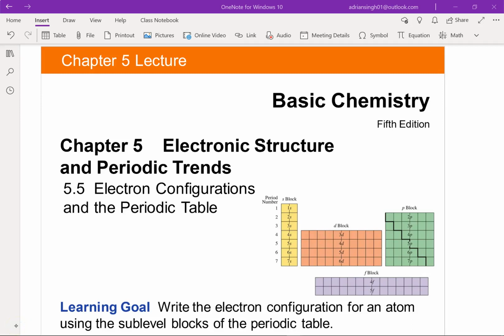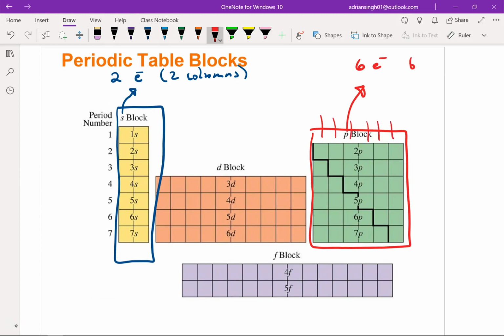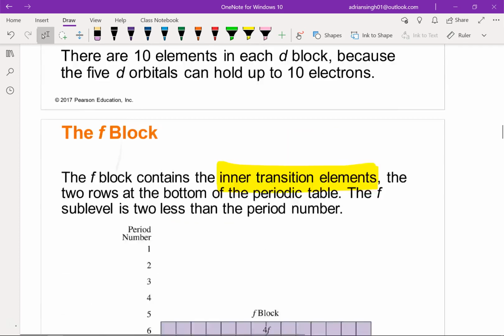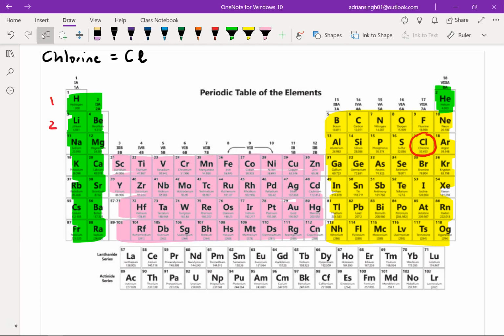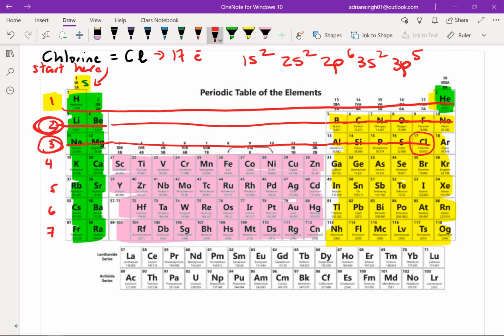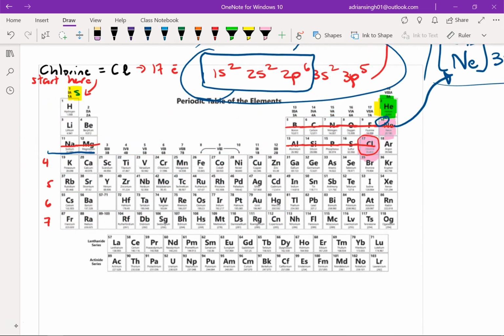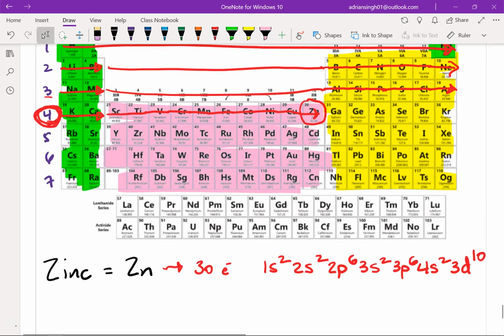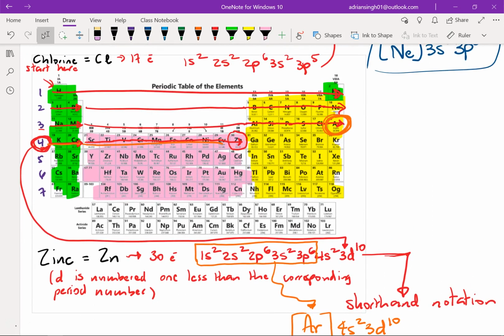1104 Electron configurations and periodic table